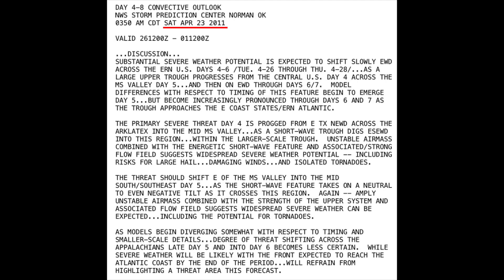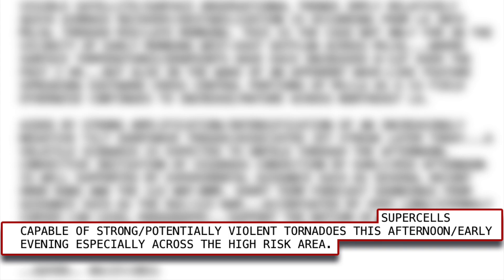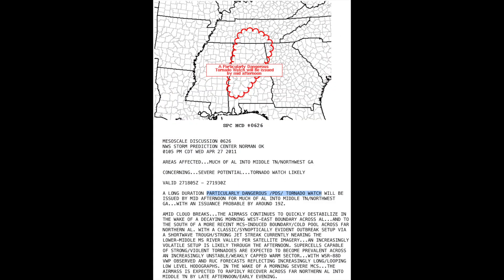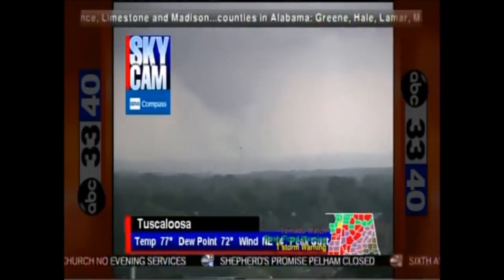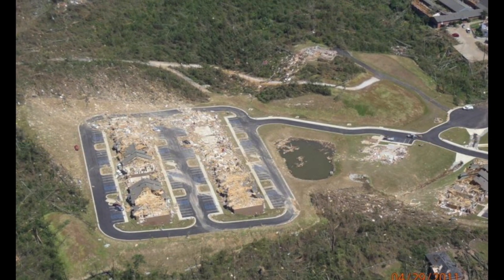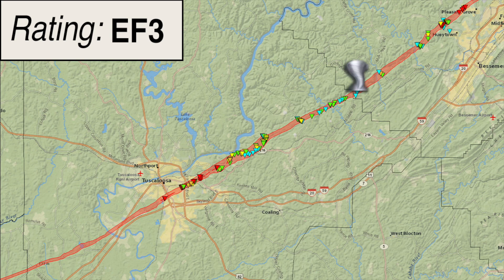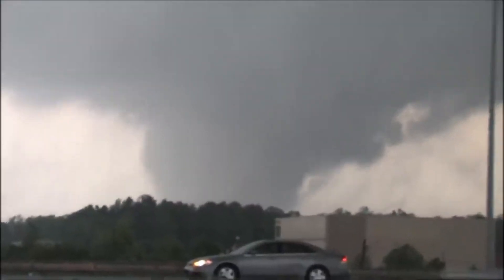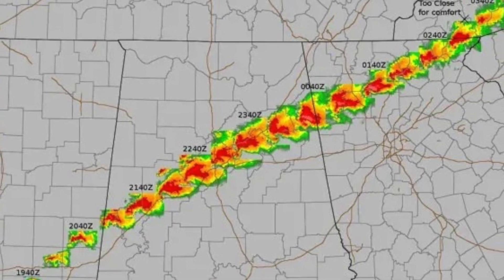APRIL 27, 2011 TUSCALOOSA-BIRMINGHAM, AL EF4 CASE STUDY | Tornado Talk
Today we break down the 2011 Super Outbreak and one tornado in particular. The April 27, 2011 Tuscaloosa-Birmingham, AL EF4 tornado may not have been the strongest storm of the day, but it's long track and costliness makes it a very interesting study. Join us as we discuss the atmospheric elements that created this monster storm as well as the devastation the storm brought.